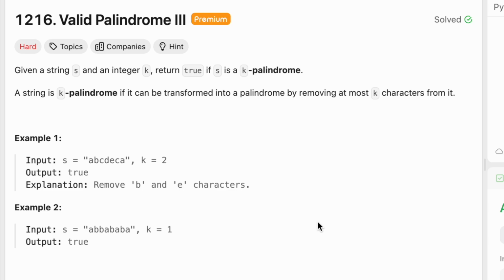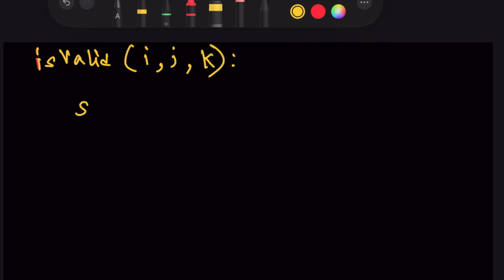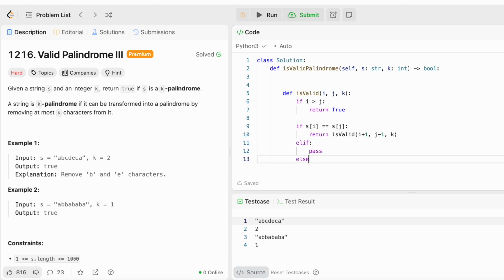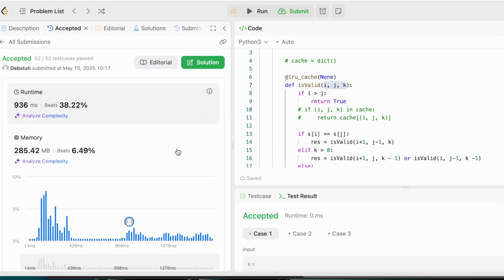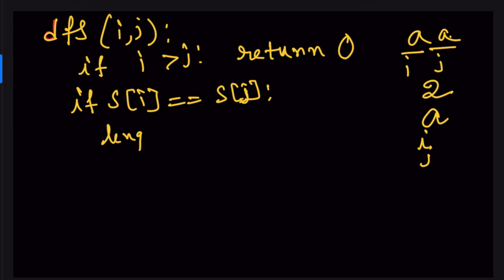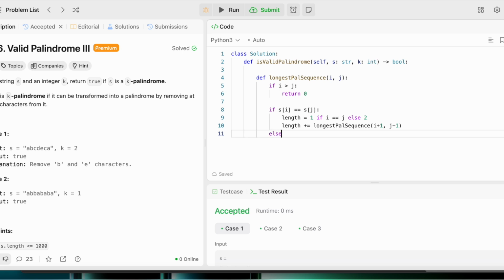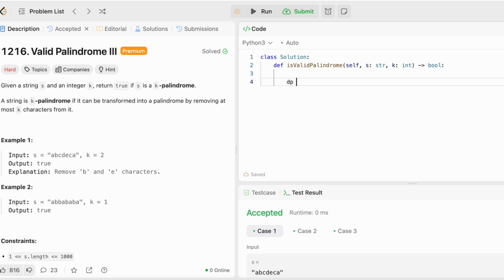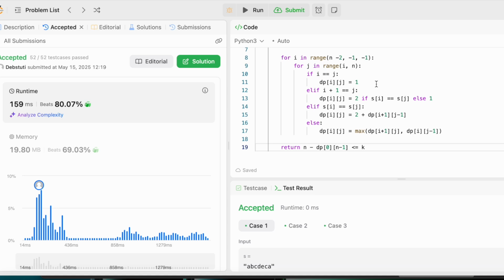Valid Palindrome III | LeetCode 1216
"Can you make a string a palindrome by deleting at most k characters?"
This is the challenge behind Valid Palindrome III — a classic Leetcode problem that tests your dynamic programming skills.

🔍 In this video, we cover:

Problem explanation with simple examples

Dynamic Programming solution (Top-down + Bottom-up)

Space optimization tricks

Common edge cases and interview insights

Coding interviews at top tech companies

Improving your DP fundamentals

💬 Have questions or want to see it coded differently? Drop a comment!